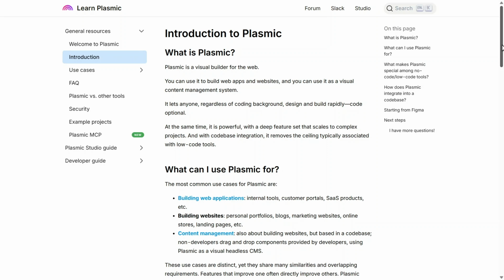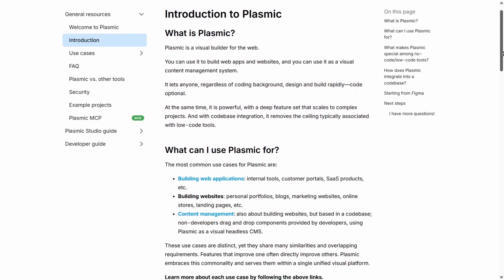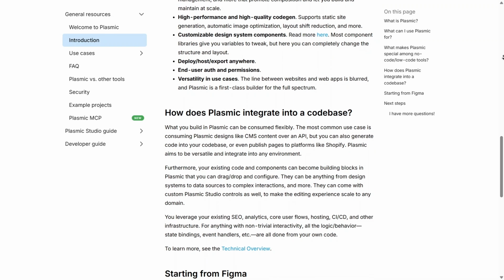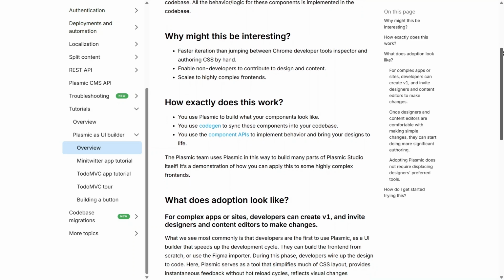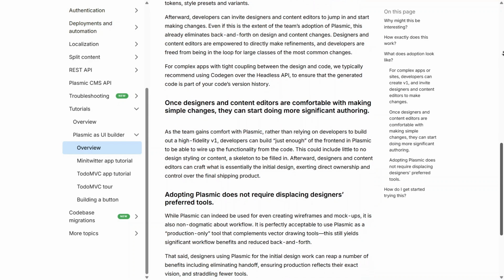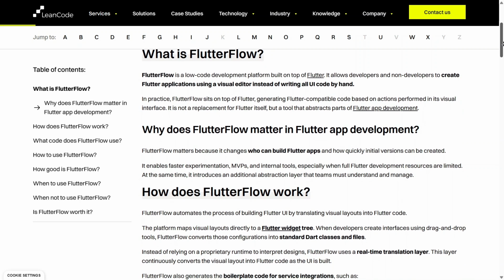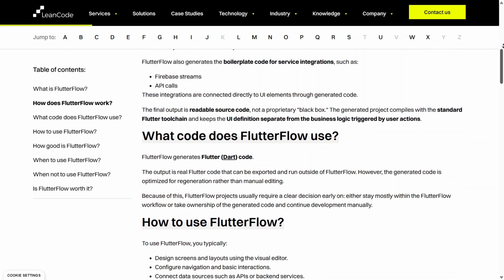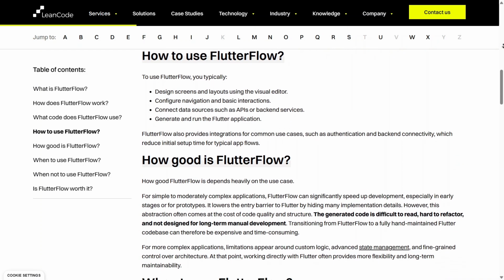Plasmic vs FlutterFlow Best no-code App Development Platform